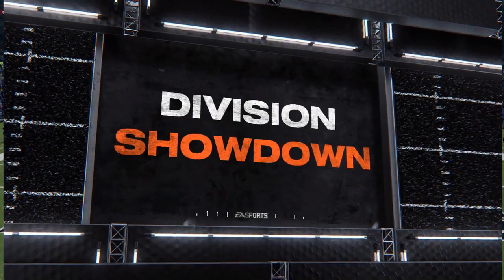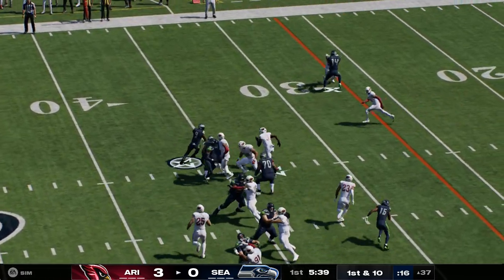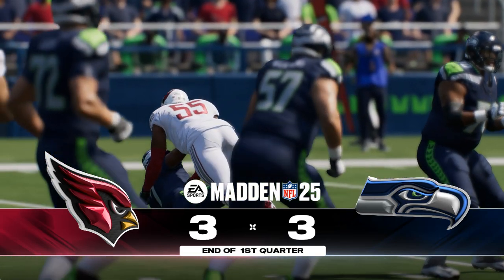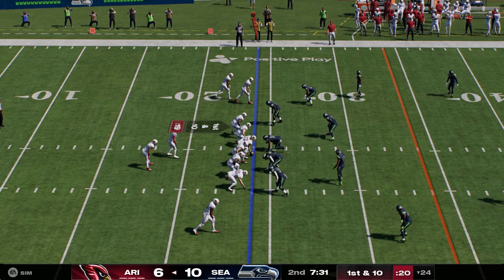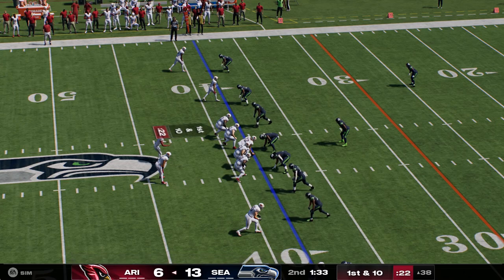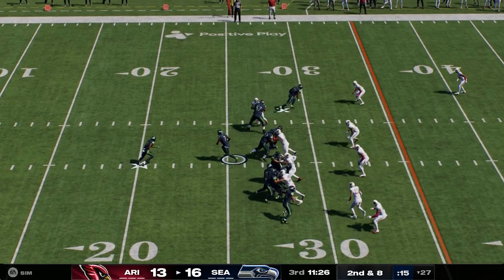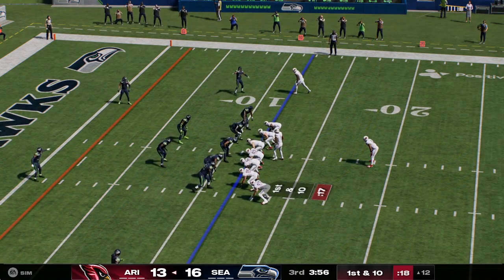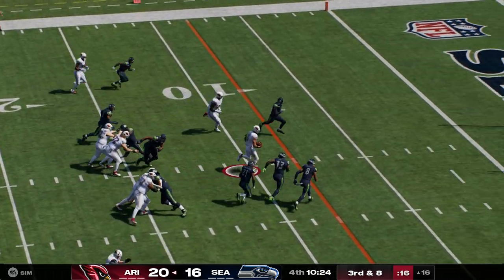(4-6) Arizona Cardinal Vs (4-6) Seattle Seahawks Week 12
The Cardinals went into their bye week with a two-game losing streak, can they find their way to victory this week? The Seahawks went into their bye with a close win, and came out of it to a close loss, can they find a way to get a win this week?